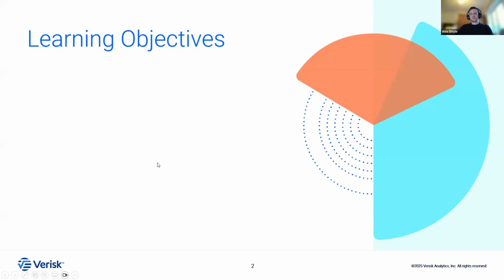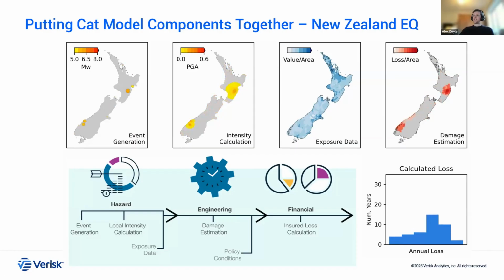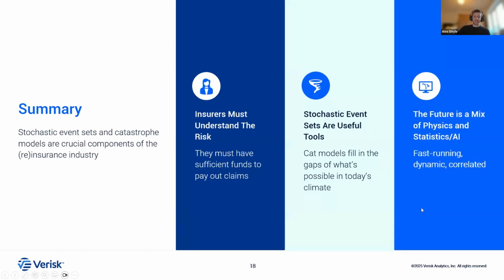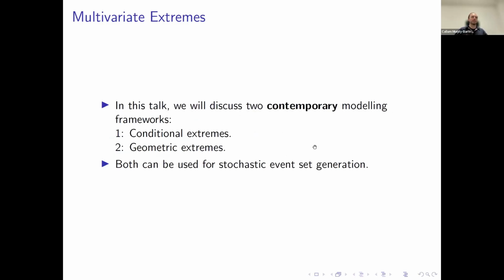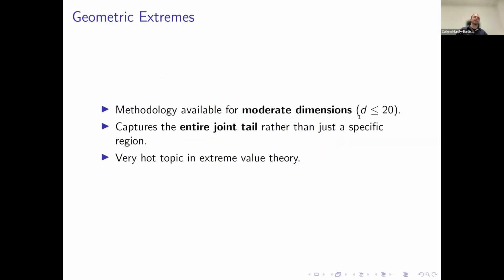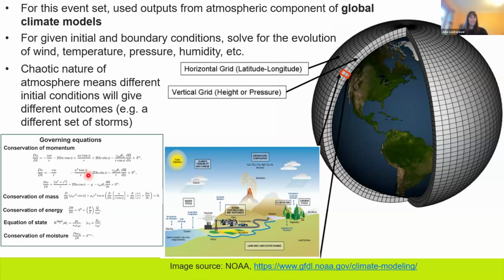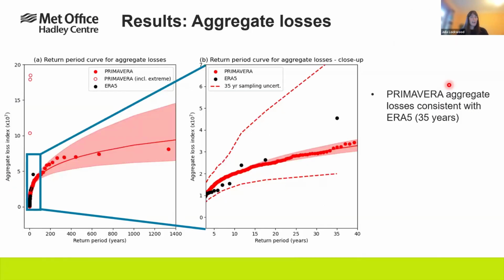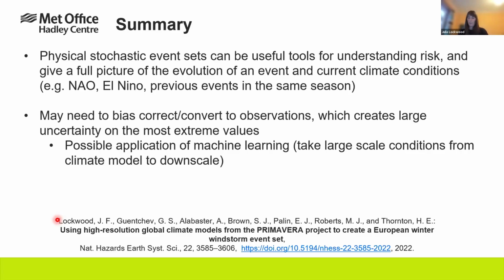Weather and Climate Webinar Stochastic Event Sets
This online webinar will deliver an introduction to stochastic event sets and their use in insurance. The webinar will cover they types of questions that stochastic event sets are used to answer and how they facilitate decision making. Alongside this it will present examples of different methods for producing stochastic event sets. These will include both statistical derivations alongside physical models.

The webinar is targeted at academics, working at the intersection of insurance and natural hazards, alongside natural catastrophe professionals, within the insurance industry.

Academics will develop an understanding of a key component of an insurers toolkit for managing natural catastrophe risk. The webinar will help build an understanding of the questions insurers are looking to answer, alongside the types of methods. It will also look to build links between the research academics are doing, and the real-world applications of this research.

Professionals working within insurance will further build their understanding of stochastic evet sets and their applications. They will also be exposed to the current state of the art in both statistical and physical event sets and the limitations associated with these methods.